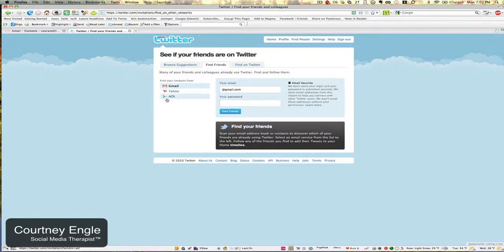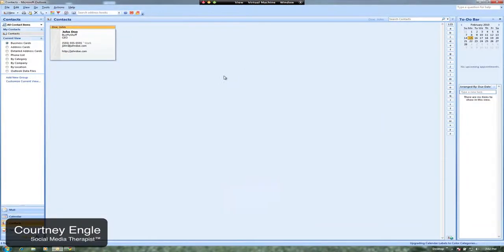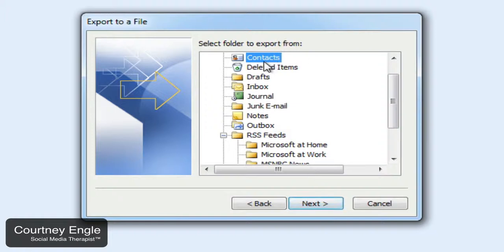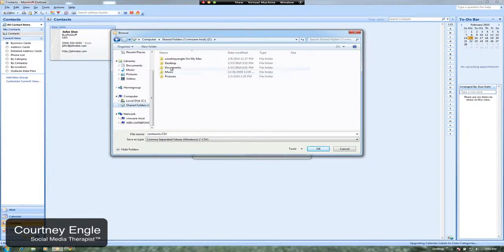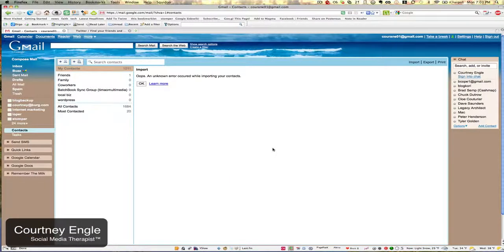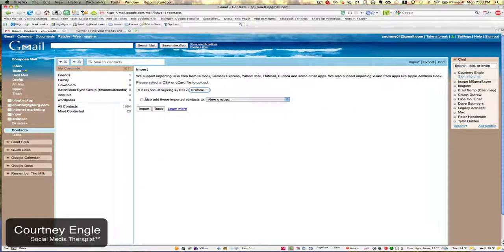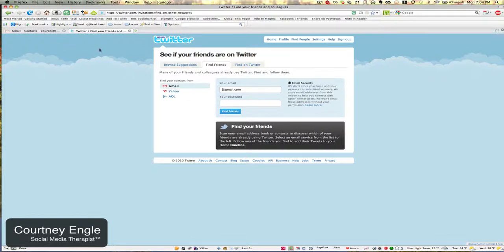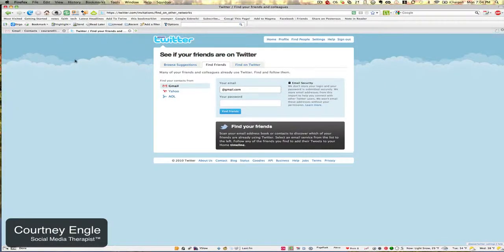Export Contacts to Gmail for Social Network scan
Find your existing contacts from your address book across your social network spaces. Put your address book in Gmail or other web-based email client.